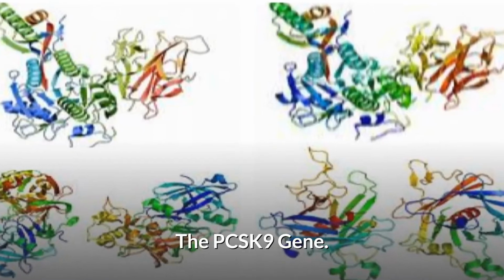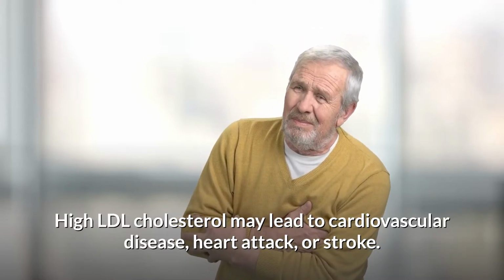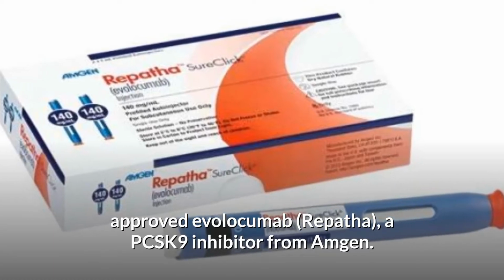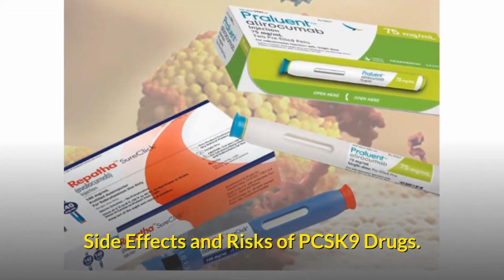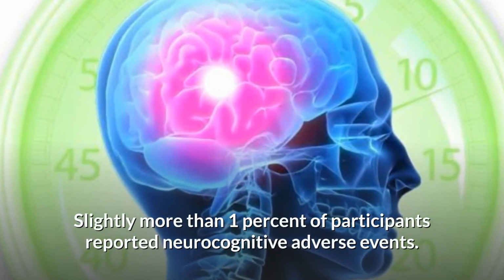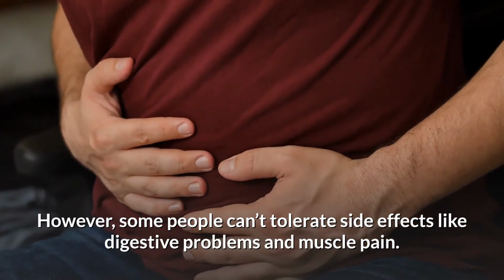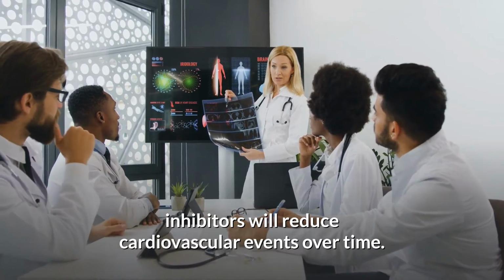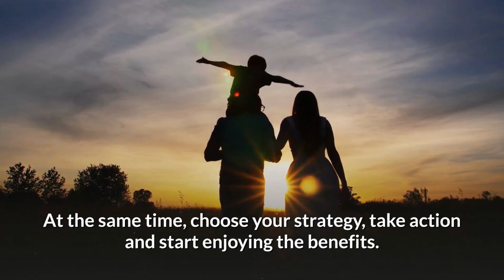PCSK9 Inhibitors for cholesterol reduction - Are PCSK9 inhibitors safe and effective? ​| 247nht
PCSK9 Inhibitors for cholesterol reduction - Are PCSK9 inhibitors safe and effective? | 247nht.com | 247nht

How much do PCSK9 inhibitors lower LDL?
Do PCSK9 inhibitors increase HDL?
Is Repatha better than a statin?
Do PCSK9 inhibitors lower triglycerides?
Are PCSK9 inhibitors safe and effective?
What are the side effects of PCSK9 inhibitors?
Why is Repatha so expensive?
Who qualifies Repatha?
Can Repatha cause liver damage?
Does Repatha increase HDL?
How does PCSK9 influence LDL trafficking?
What is the new injection for high cholesterol?
How does Repatha lower LDL?
Are PCSK9 inhibitors covered by insurance?
Does Repatha remove plaque?
Does PCSK9 block the binding of LDL to the LDL receptor?
Do PCSK9 inhibitors increase LDL receptors?
Who qualifies for PCSK9 inhibitors?
Does Repatha reduce cholesterol?
Is Repatha well tolerated?

7 Days To Drink Less Online Alcohol Reduction Program

Trans fat is double trouble for your heart health - What are the associated health risks of trans fats?